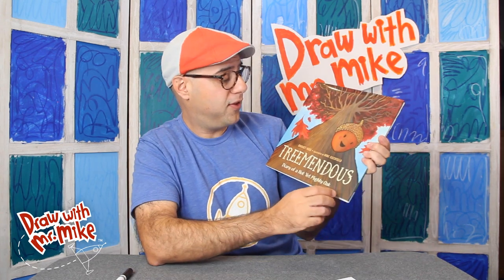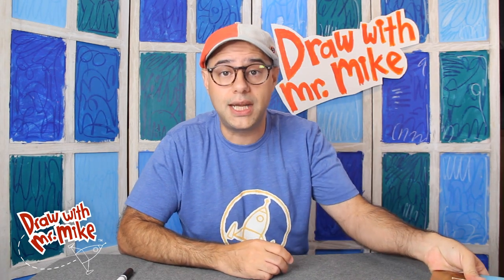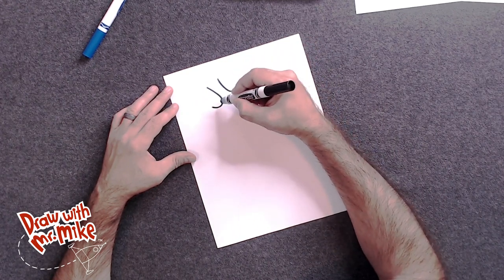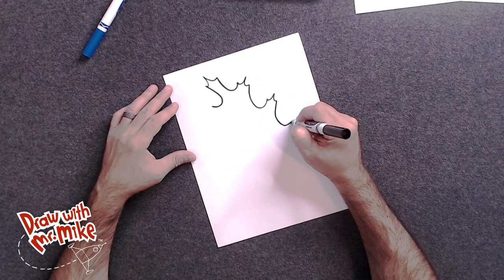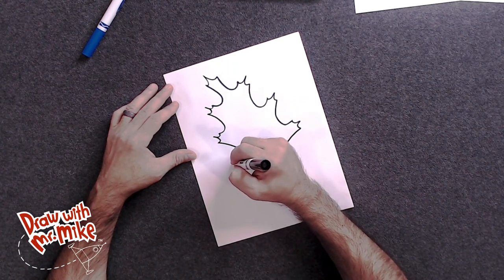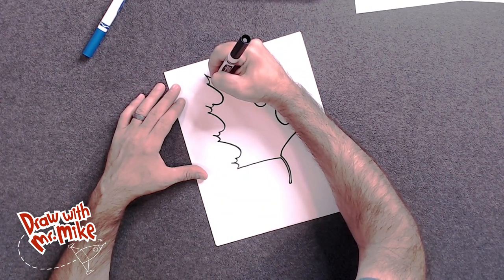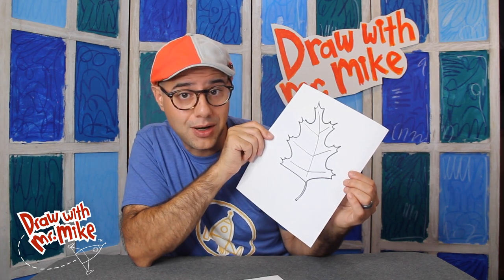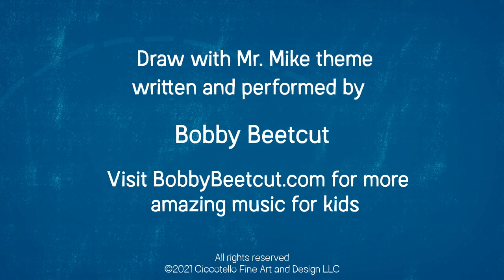How to Draw an Oak Leaf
Mr. Mike shows how to draw an Oak Leaf. What color will your oak leaf be? Will you make a bunch of leaves for fall decorations?

Book mentioned in this video:
TREEMENDOUS: Diary of a Not Yet Mighty Oak
by Bridget Heos Illustrated by Mike Ciccotello
Published 2021 by Crown/Penguin Randomhouse BYR
Mr. Mike